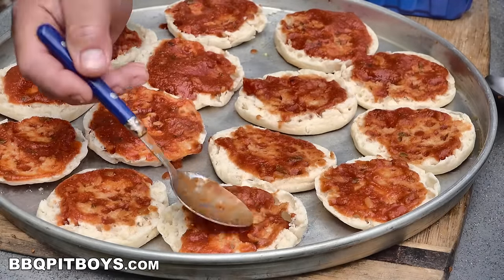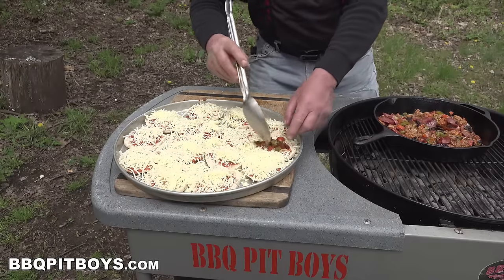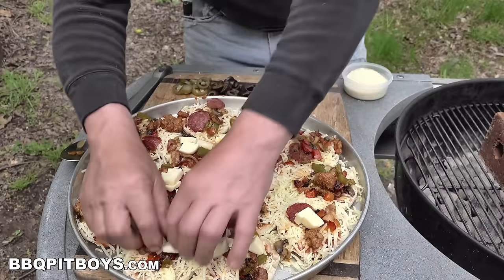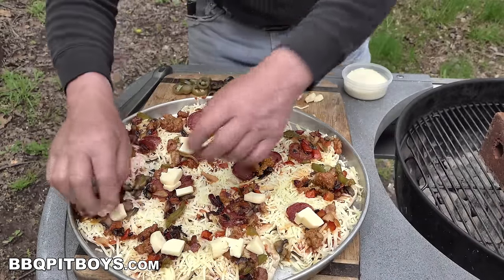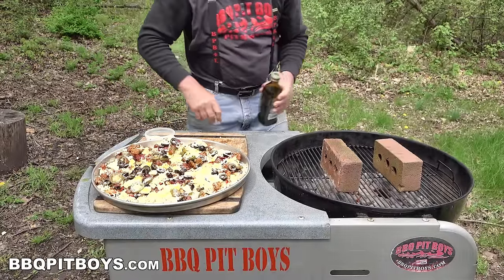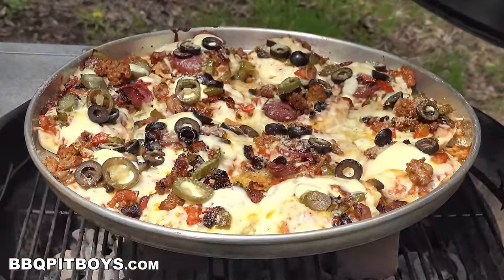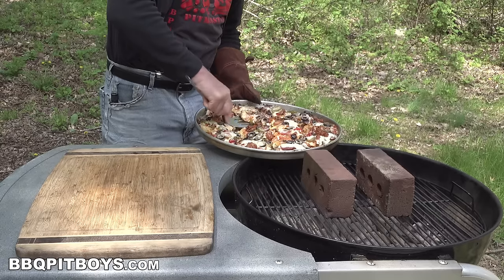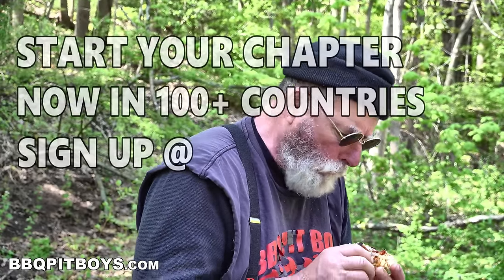Cheap Pit Pizza With The Works | Recipe | BBQ Pit Boys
The BBQ Pit Boys put together a Pizza with the Works. And its real easy to do. If your same ol' pizza is now costing you a King's Ransom, then check this recipe out.
--  BBQ Pit Boys SHOP  --
x